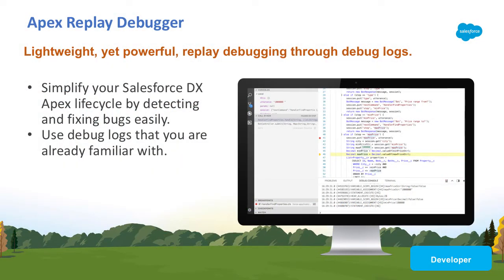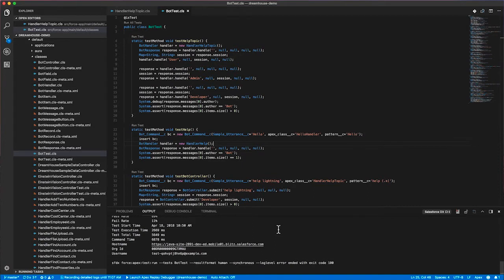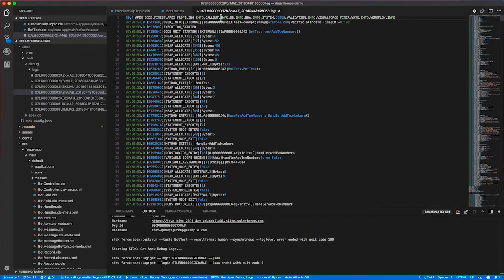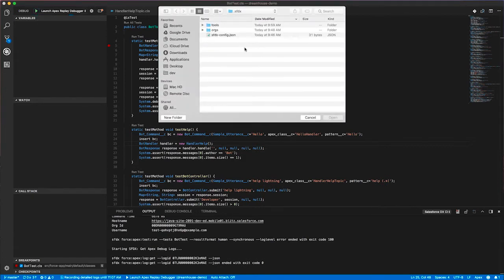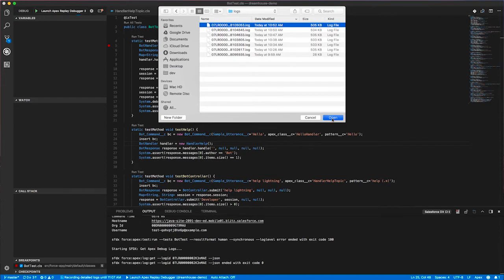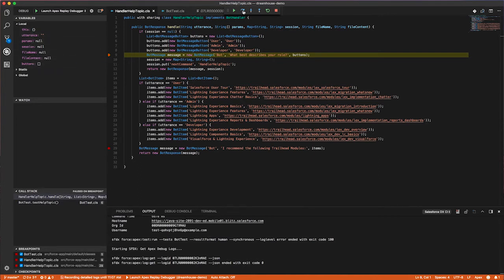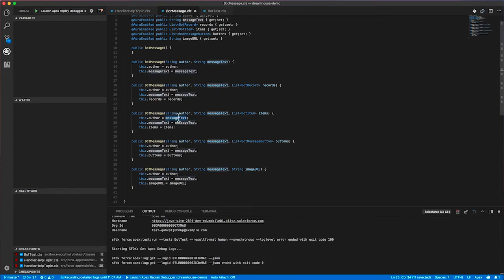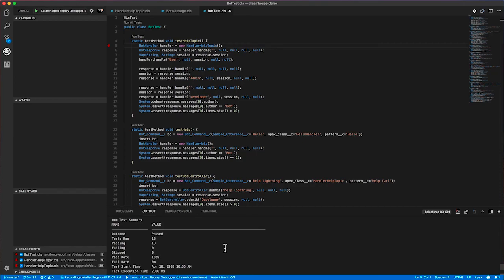Platform Services: Apex Replay Debugger